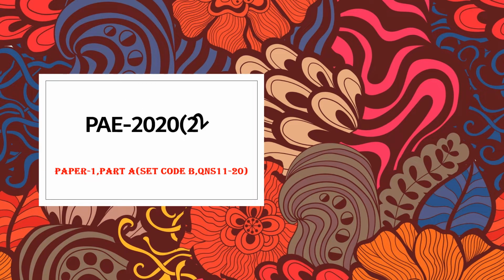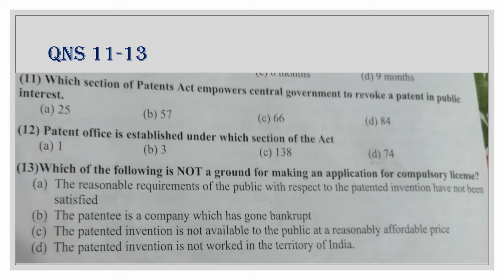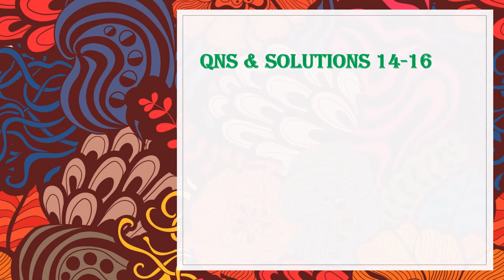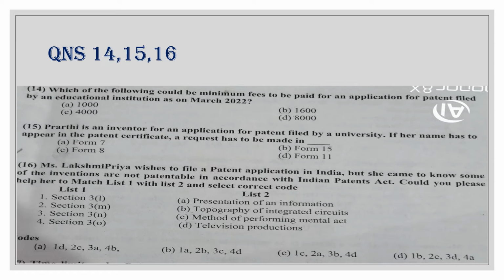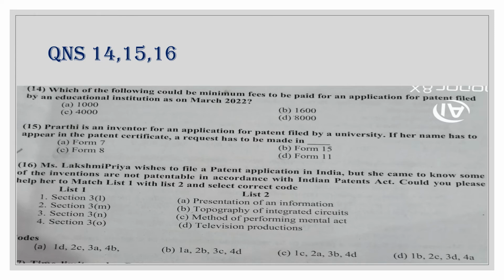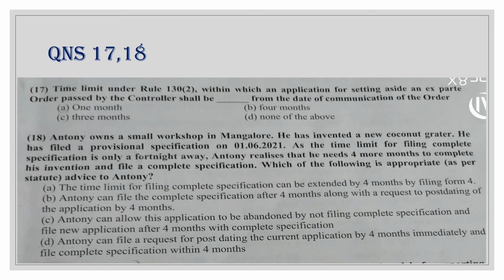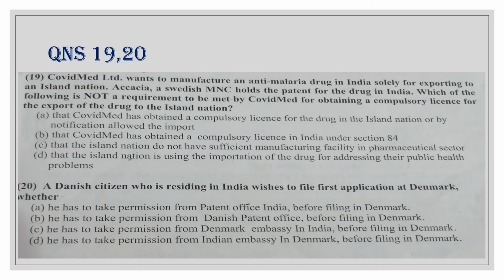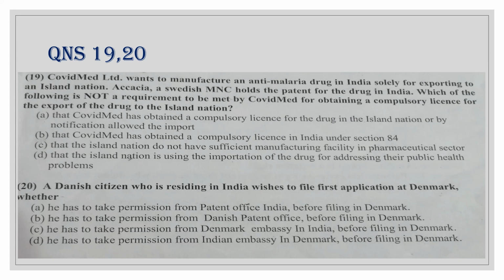PAE 2020-22 (Qn 11-20)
Paper-1 Set B PART-A Questions 11-20.
Questions, Solutions and  Analysis.